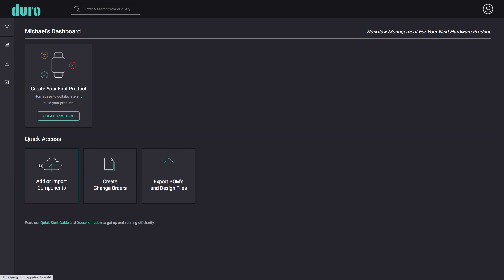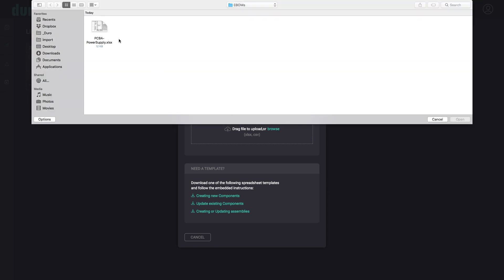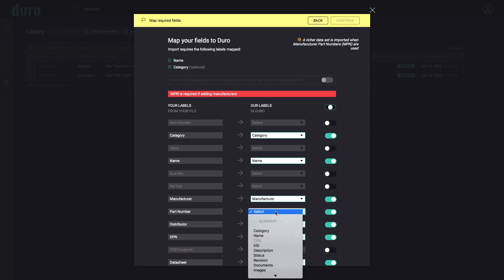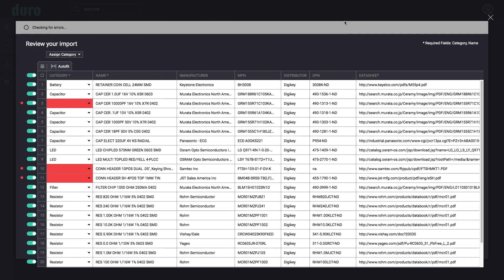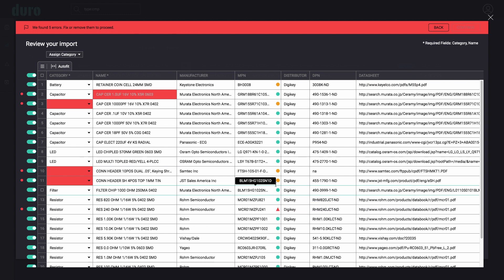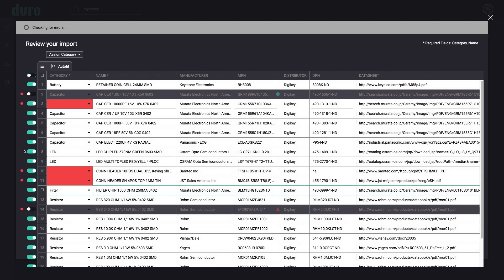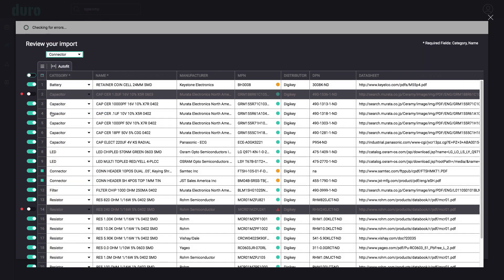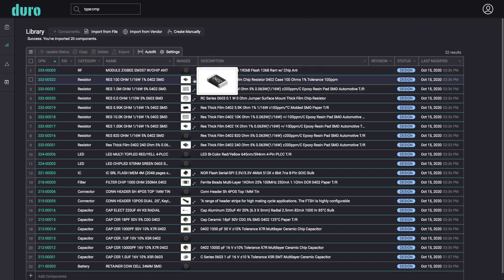Importing Spreadsheet FIles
Duro’s powerful file import wizard allows users to quickly add new components to their library directly from a spreadsheet.

Users can start with one of the existing templates, or simply use their own file format. Duro makes it easy to adjust details during the importing process.

A simple mapping tool allows Duro to be compatible with any spreadsheet format exported from all electrical and mechanical CAD applications. Users have complete control over which data is included and how they are mapped to Duro’s data fields.

Validation and inline error correction helps users ensure their data is correct before importing into Duro.

Tooltips and error messaging highlight issues that may have gone previously unnoticed. Common mistakes like duplicate parts and incomplete specifications are easily caught.

Once the import has been completed, the components in the BOM spreadsheet have been validated, created, and ready to be used in a product assembly.

All of this can be done in only a few short moments empowering engineers to focus on their work and not be entangled by complicated processes.